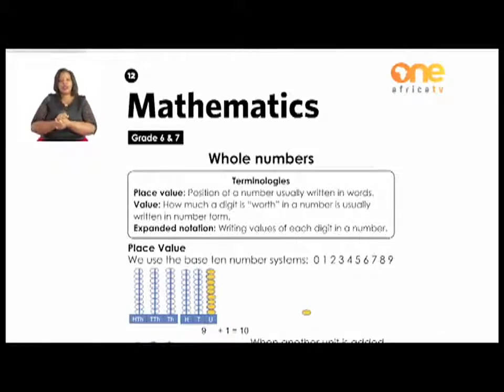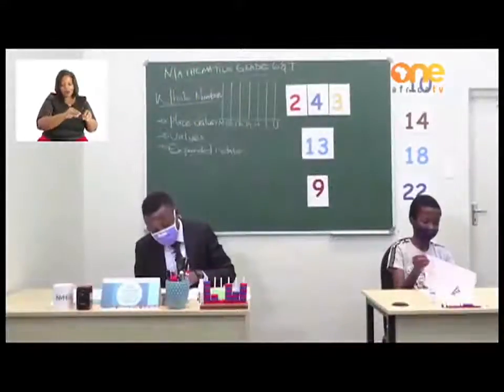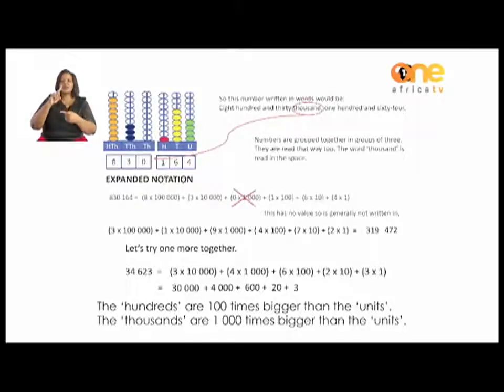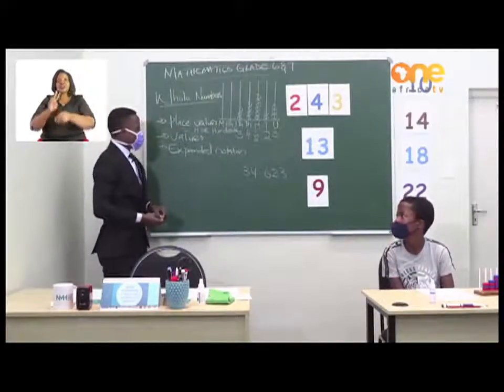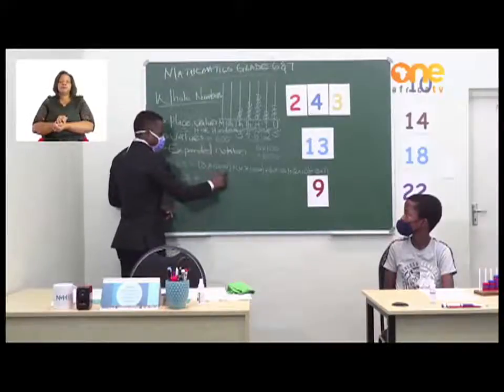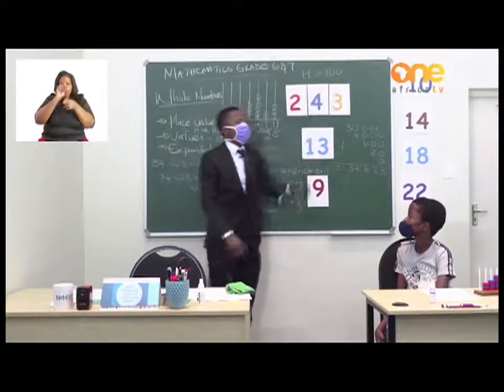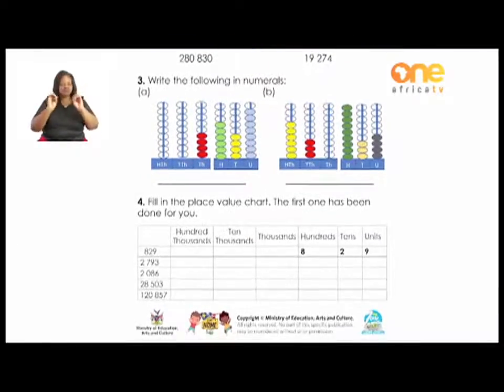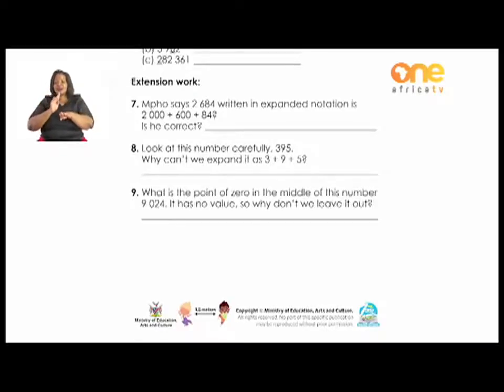LearnOnOne | Gr 6&7 | Maths (Whole Numbers) | Content by My Zone (NMH)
LearnOnOne | Gr 6&7 | Maths (Whole Numbers)